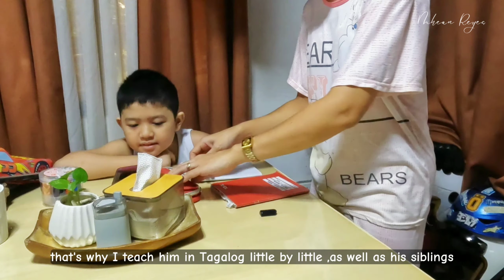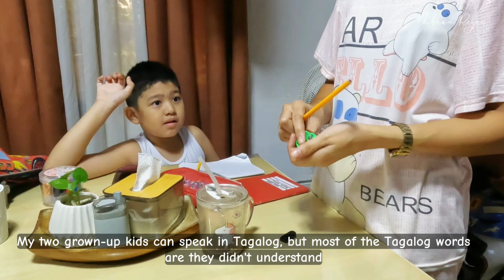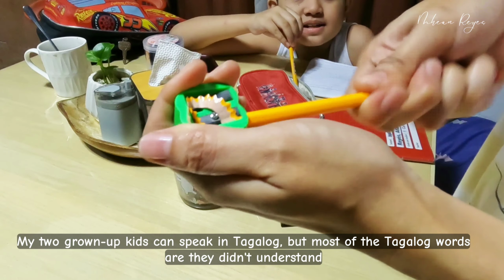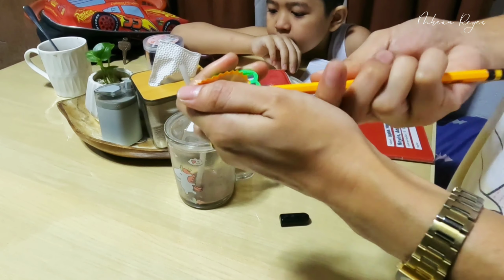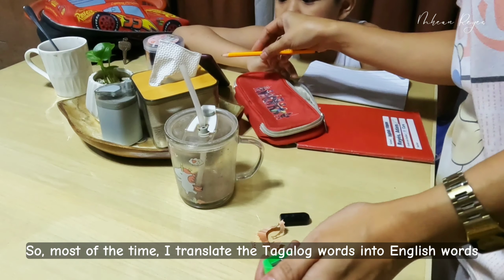PANTRY RESTOCKING✨️| SLOW MORNING ROUTINE |MOM LIFE MOTIVATION | Mhean Reyes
Hello! it's me again, Mommy Mhean, mom of 3 kids and SAHM.

Happy Watching!

✨️My favorite items from Shopee ✨️

Links in the description box are affiliate links, which means if you buy them, I may receive a small commission, and it will not cost you anything extra price from the original price.. Thank you for supporting me ❤️

📽 I use GoPro Hero 10 for taking a video

✂️ I use Capcut for editing my video

📍 Thumbnail from Canva